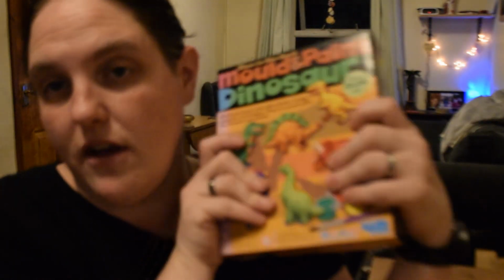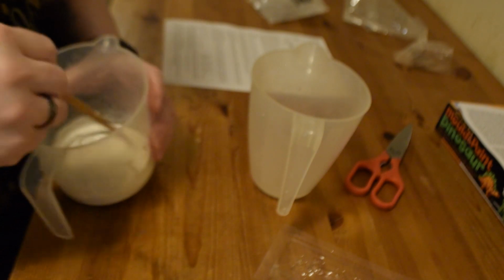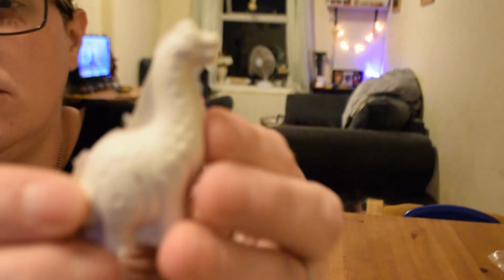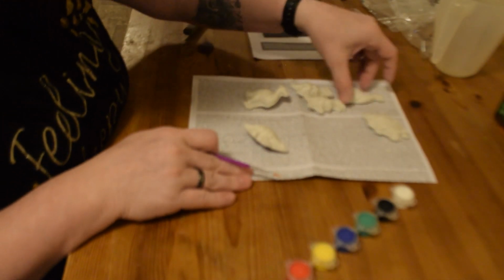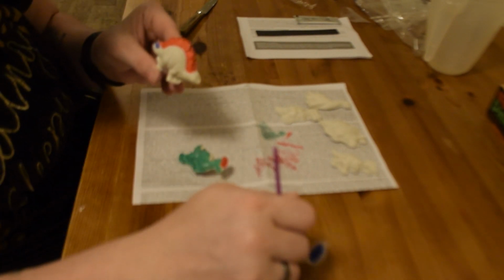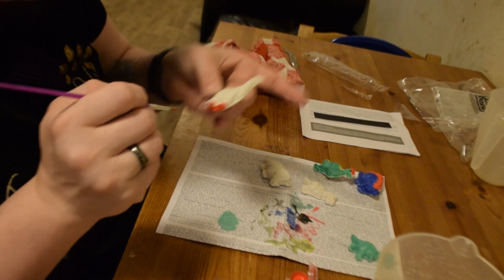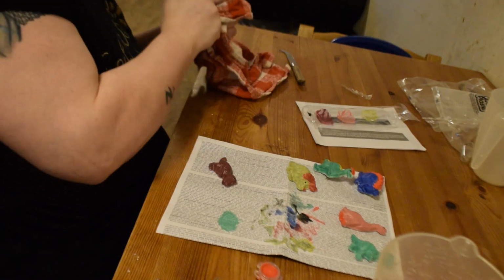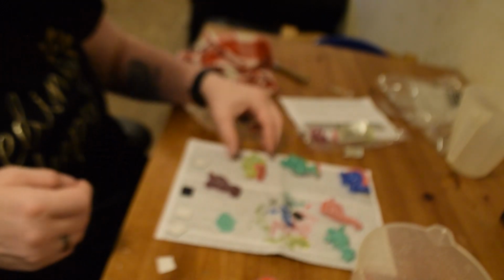making dinosaur magnets and badges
please enjoy my video x :)